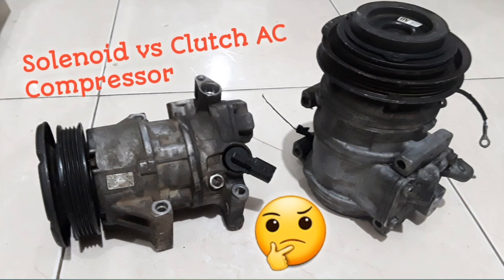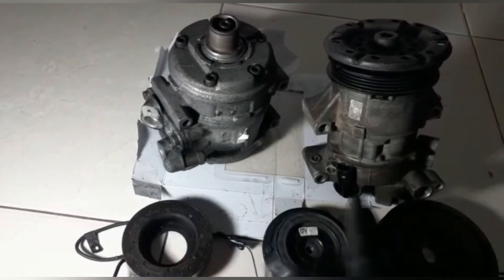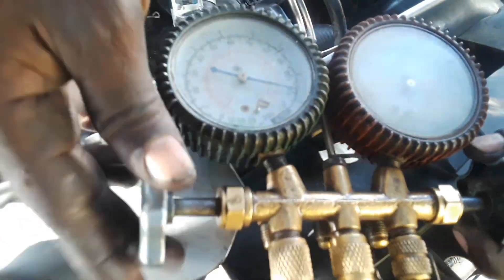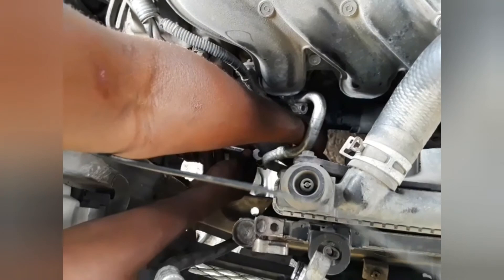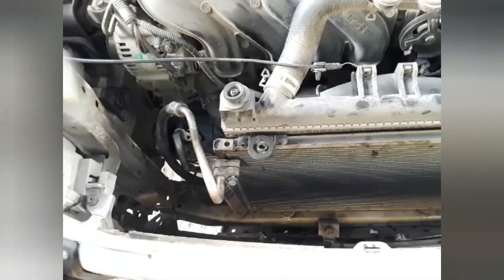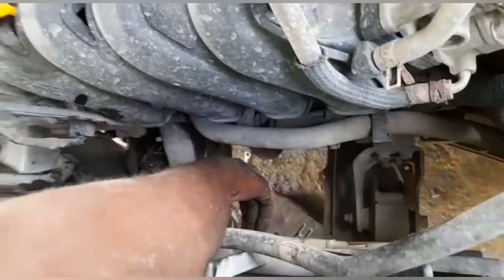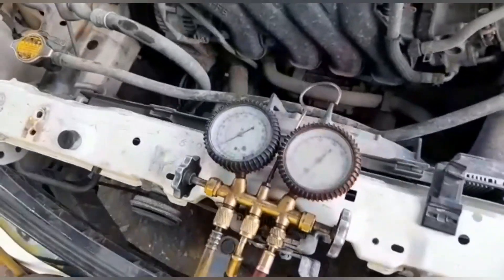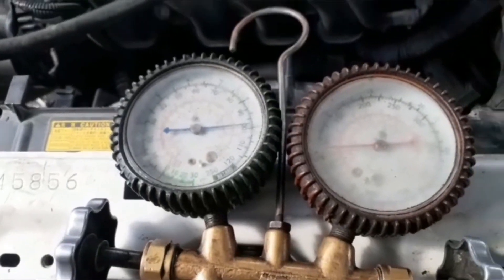Solenoid vs Clutch AC Compressor (why you should not choose a solenoid compressor)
All parts are available at AC King

18 Molynes Road Kingston 10 (near to Half Way Tree)

Google map will help you locate us